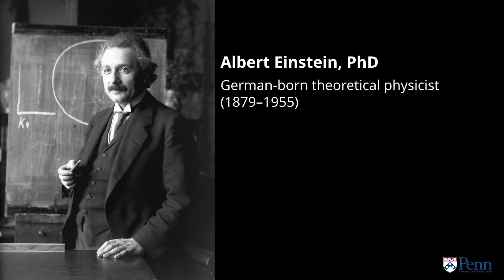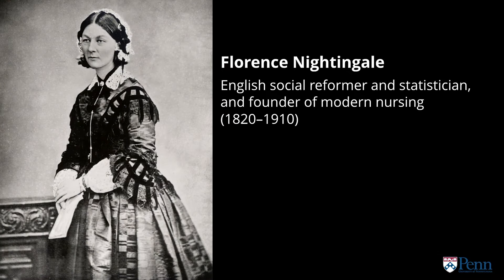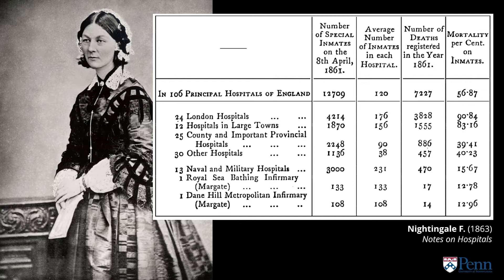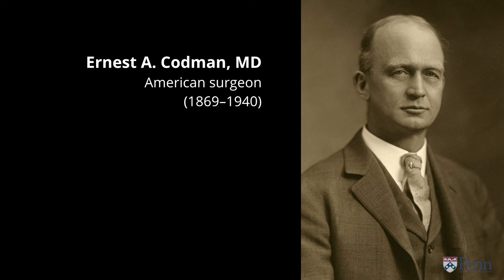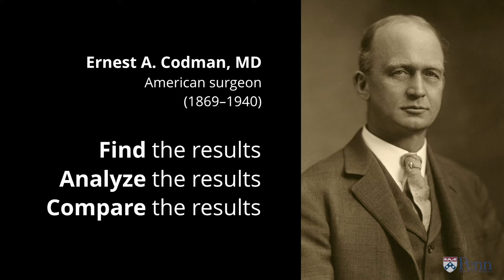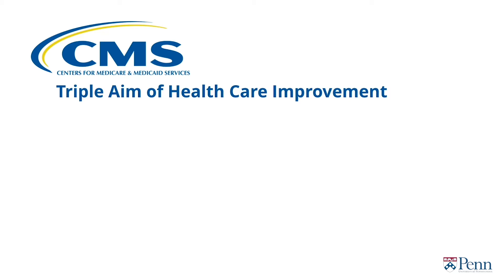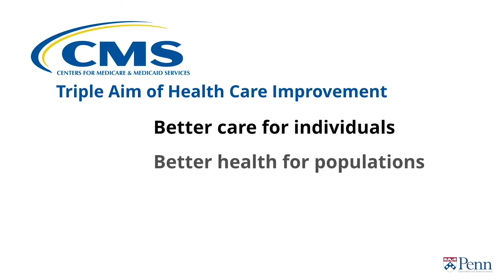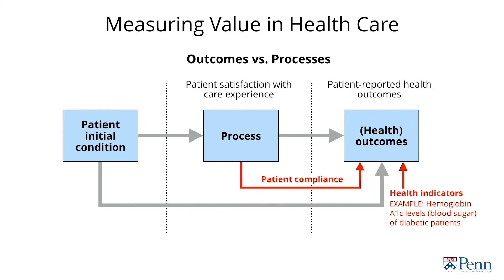Driving Value in Health Care, with Lee Fleisher